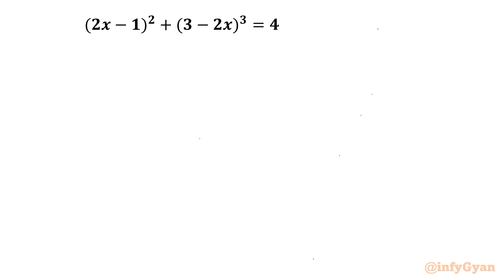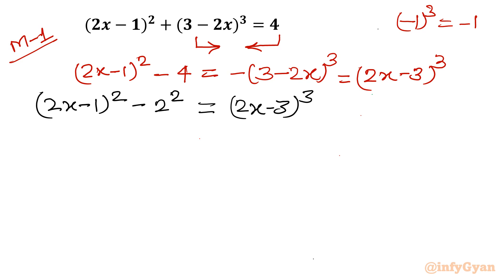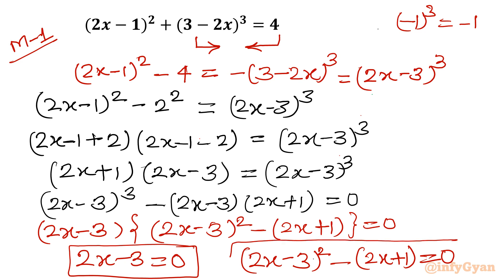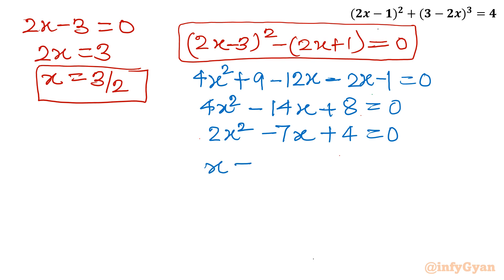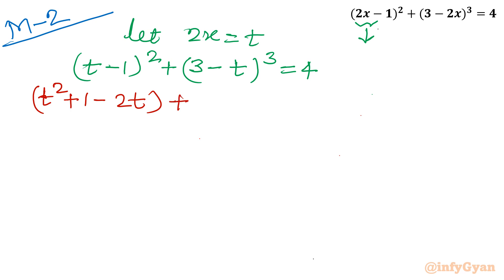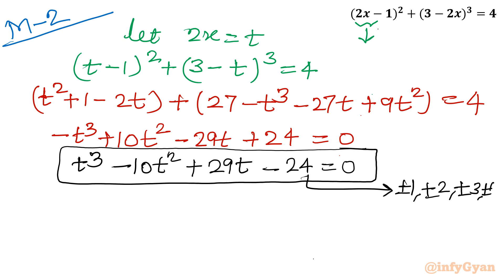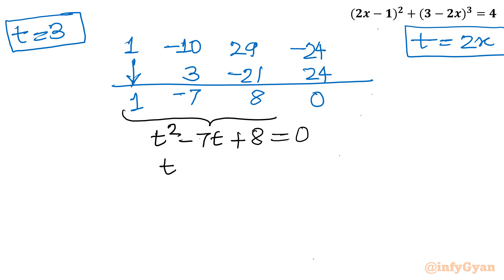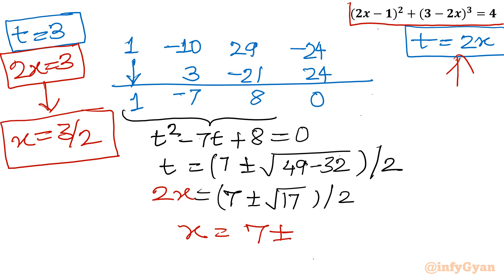Outsmarting Cubic Equation with Two Techniques!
Ready to elevate your math game? Join us as we delve into the world of cubic equations, outsmarting them with not one but two powerful techniques! 🧠💡 Watch and learn as we unravel the secrets behind solving cubic equations like a pro. Get ready to outsmart the math challenges that come your way! 🚀✨

👉 Topics Covered:
Introduction to cubic equations
Utility of algebraic identities in equation solving
Step-by-step solving process with substitution and algebraic manipulations
Tips and tricks for quick solutions

🚀 Ready to boost your math knowledge? Watch now and conquer cubic equation effortlessly! 📐💡